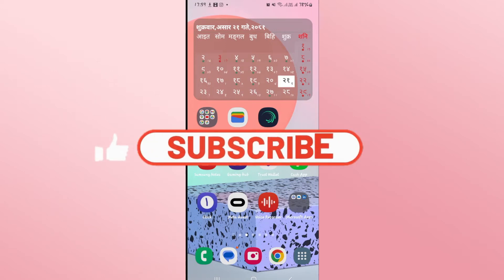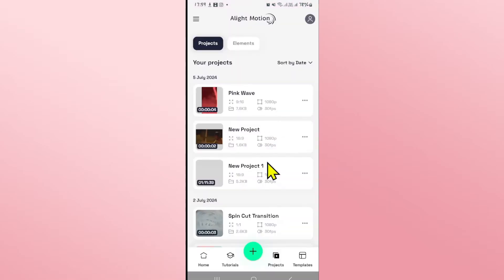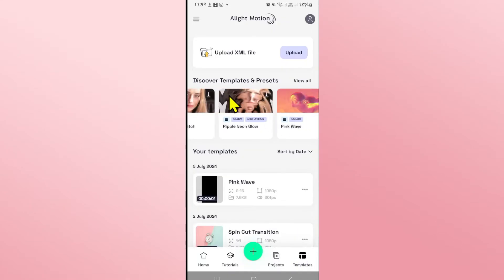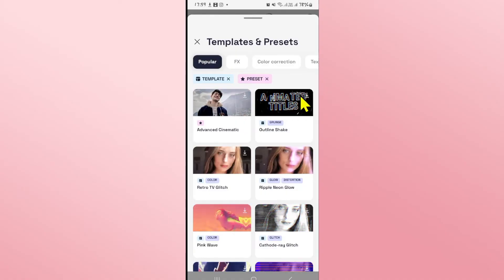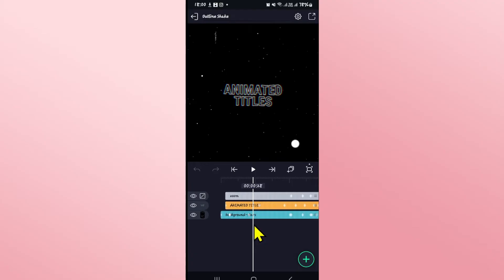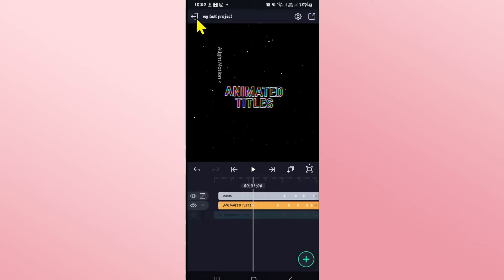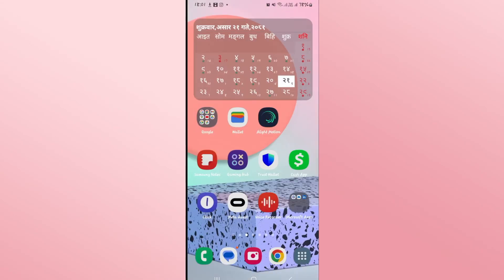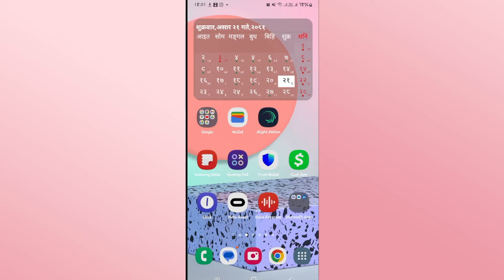How to Save Preset on Alight Motion? 2024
Want to streamline your video editing process by saving your favorite settings? In this tutorial, we'll show you how to save presets using the Alight Motion app. Follow our step-by-step guide to create and save custom presets, making your future edits quicker and more efficient!